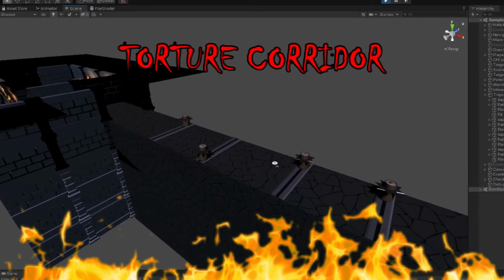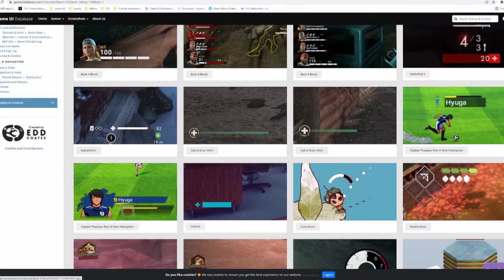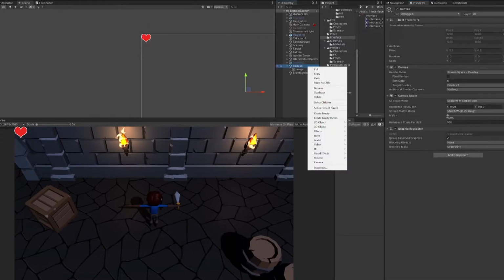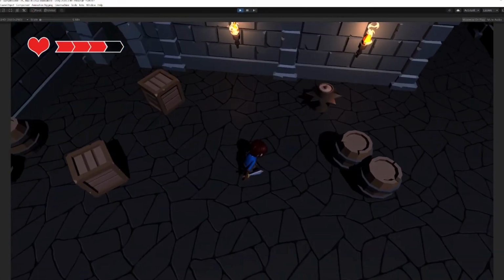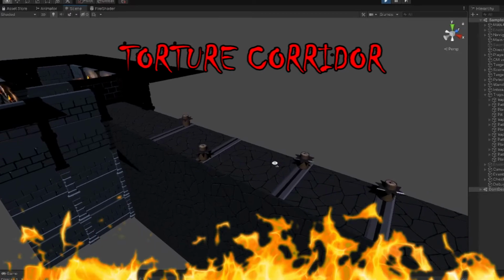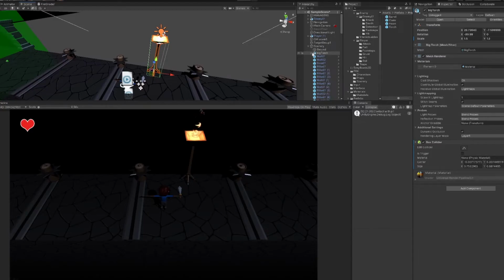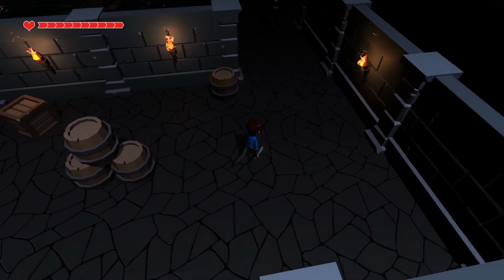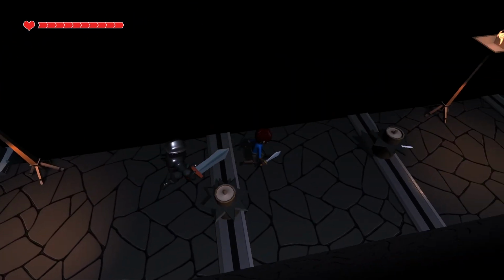Remaking my first game after seven years - Devlog #4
Fire effect fire loop effect green screen Stock Videos by Vecteezy